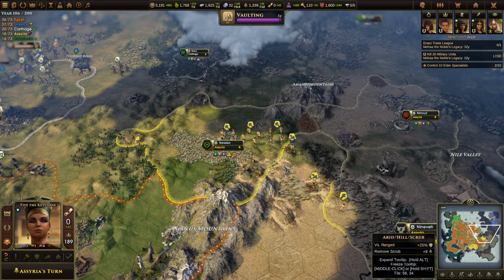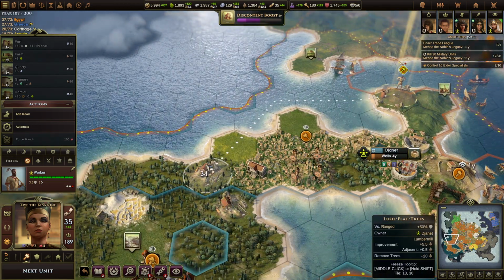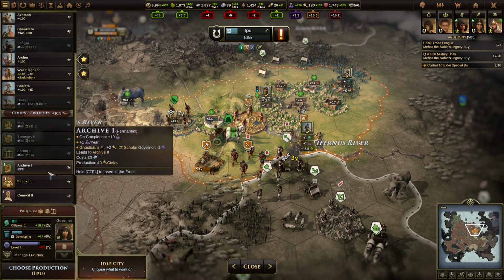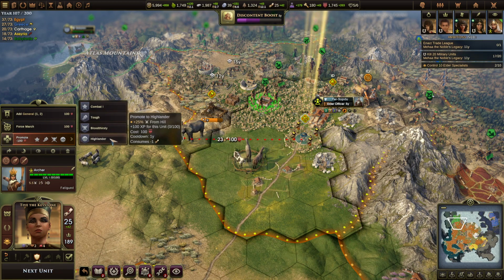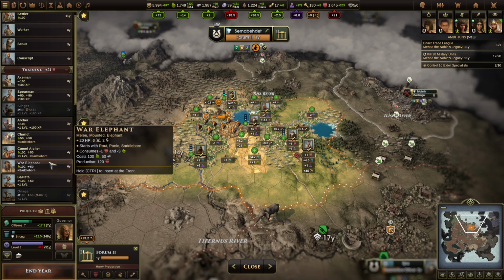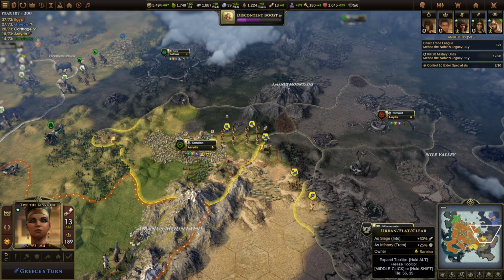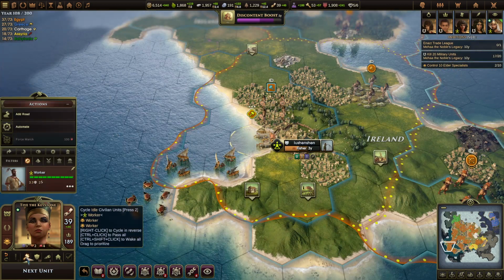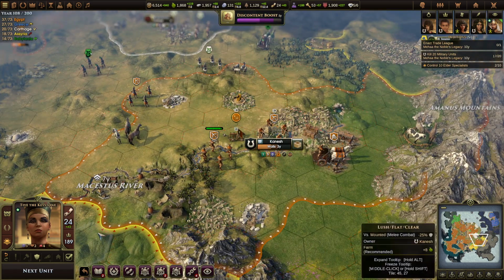Lets play Old World Egypt EP #33 - Border paranoia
Lets play Old World - Egypt

I could not resist the temptation anymore. Old World has come a long way since I first tried it, and is now stable enough to attempt a play through. I will try to stay true to the characters we meet along the way and enjoy the stories that unfold together with you. Old World allows you a level of immersion that is new to the 4X genre and I intent to showcase that.

I don't have any partnership with Mohawk Games or get paid to do a promotion. I just try to showcase content that I enjoy. If you want to learn more about Old World, visit the developers Mohawk Games holds the copyright on Old World and all it's related trademarks. If you like the game and want to try it, it is available in early access.